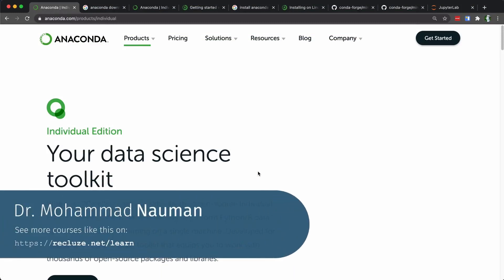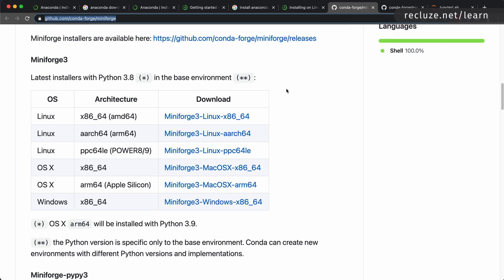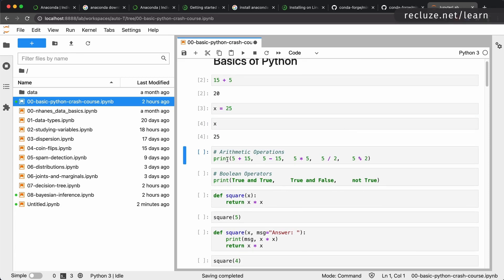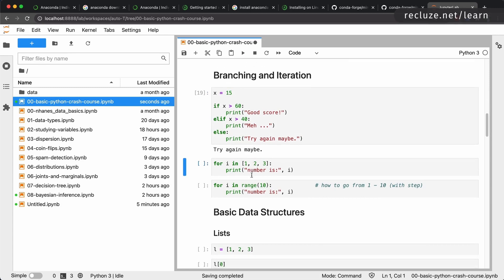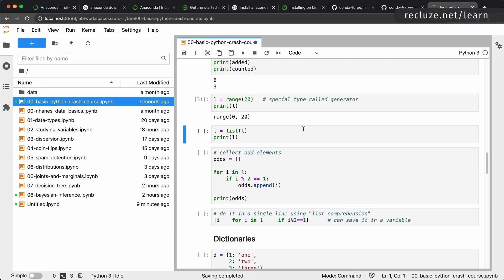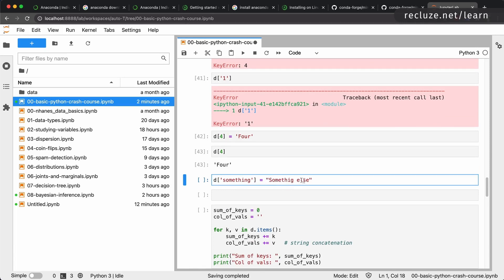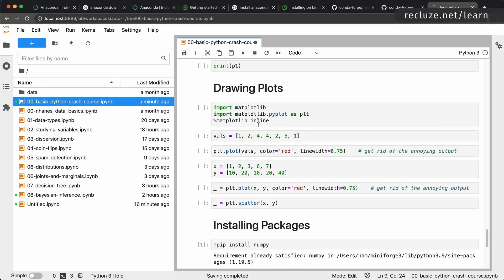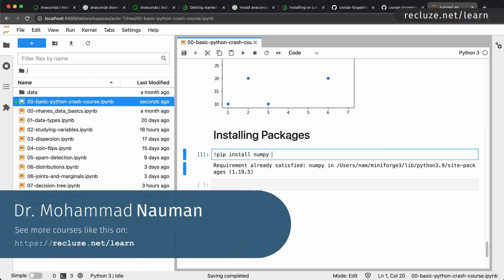Python crash course - Probability/Stats: The Foundations of Machine Learning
In this first lesson, learn how to set up your environment and take a crash course in Python syntax!

'Probability/Stats: The Foundations of Machine Learning' is a short, focused course from Codestars Professional and instructor Mohammad Nauman.

In this course aimed at beginners, you’ll master the probability and statistics fundamentals you need to succeed in Machine Learning!

Find out more about 'Probability/Stats: The Foundations of Machine Learning' and enrol directly